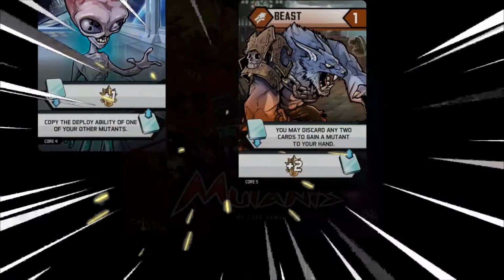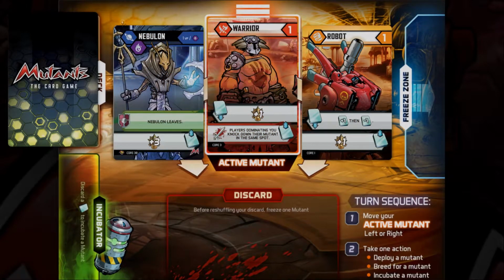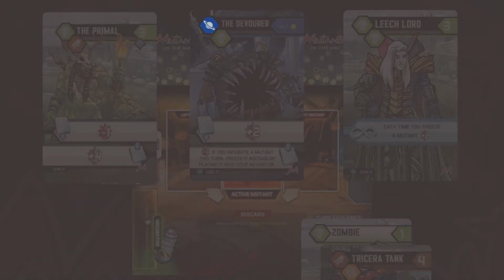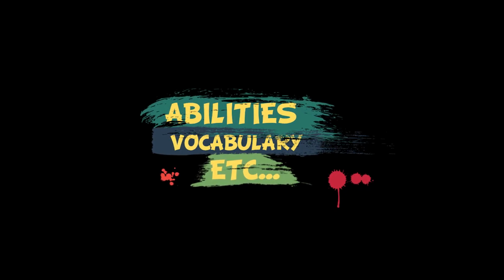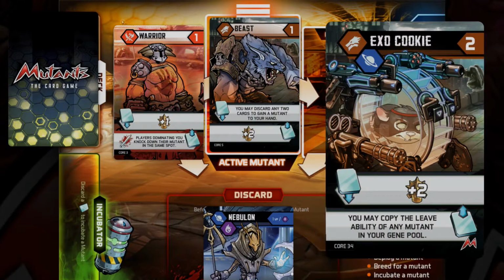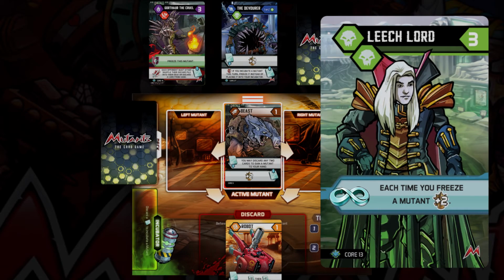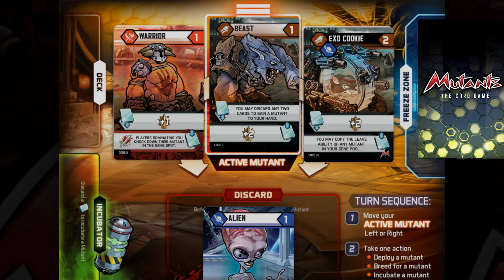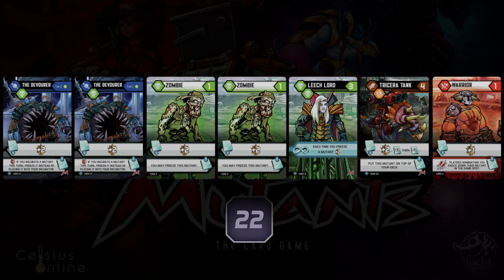How to play "Mutants, the card game"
The board game rule of Mutants, the card game explained in video of 12 minutes.

Summary :

Intro : 0:01
Presentation : 0:37
Course of the game : 0:55
Turn game : 1:02
Description of a "Mutant" card : 1:10
Phase 1 - Crush the competition : 1:27
Phase 2 - Deploy Active Mutant : 1:50
Phase 3 - Take Action : 2:55
Action - Deploy a mutant : 3:07
Action - Breed a mutant : 3:22
Action - Incubate a mutant : 4:21
Abilities : 5:06
Gain or Lose power : 5:09
Cycle : 6:10
Freeze : 6:16
Copy : 6:32
Transform : 6:55
Attack : 7:16
Knock Down :  7:34
Block : 7:41
Dominating / Dominated : 7:54
Gain : 8:16
Permanent : 8:27
End of Round : 8:47
End Game and Final Countdown : 10:54
Ties : 11:30

Designer : Sen-Foong Lim & Jessey Wright
Publisher : Lucky Duck Games

Video ordered and remunerated.

Directed by Ludema

Then, by putting a little Thumb Thumb that improves the SEO of this video.

By sharing the video to give it more visibility.

And finally, if you have the desire and the means, by donating a few Euros on Tipeee or Paypal.

The money collected is used to finance equipment (microphones and stabilizers for example) and also travel for interviews.

The games are always bought on our own funds.

Logo Ludema réalisé par Shu